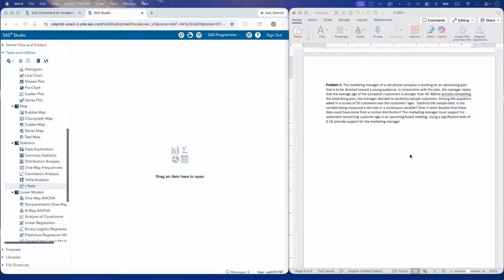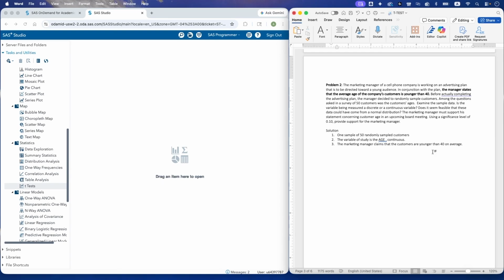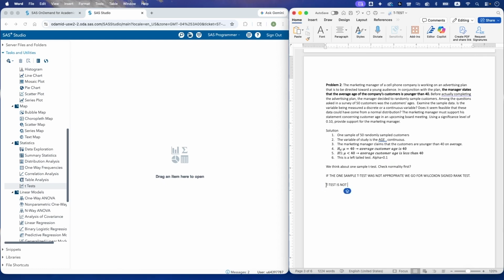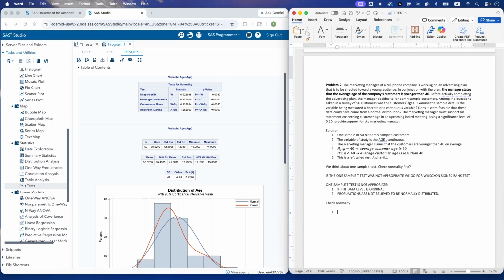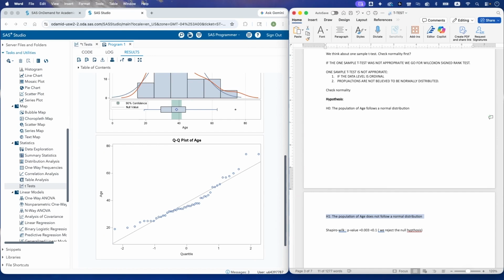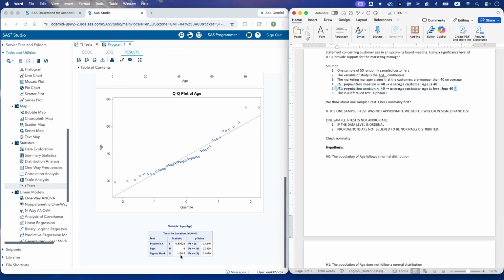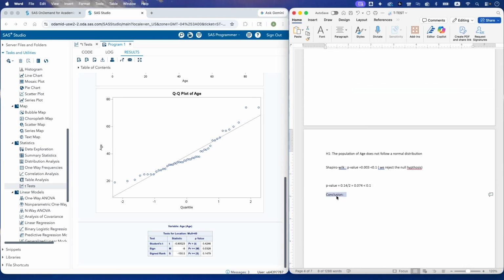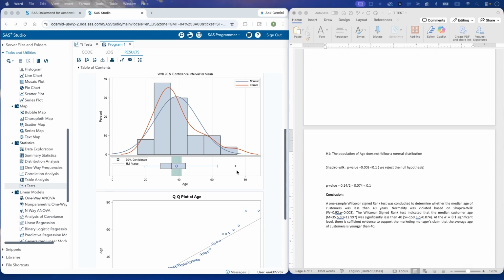One sample Wilcoxon signed-rank test an example in SAS studio